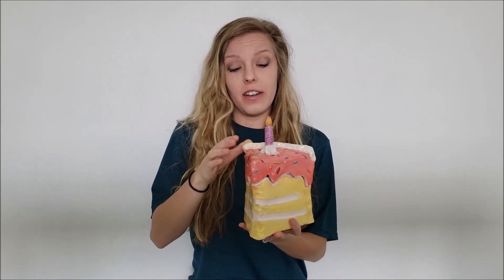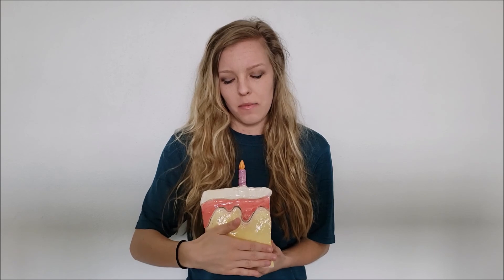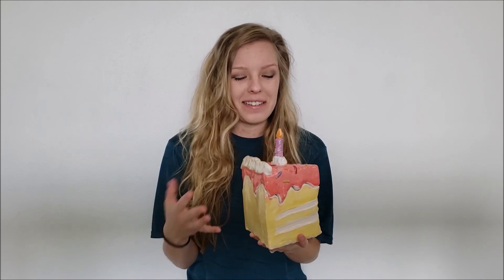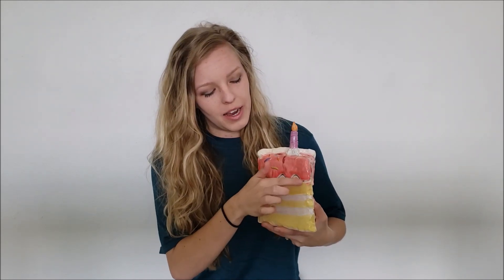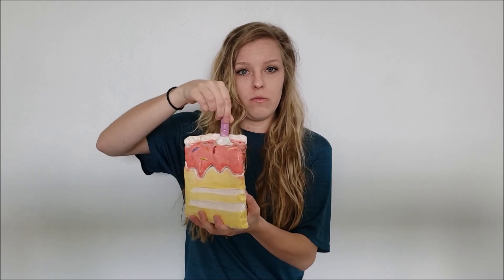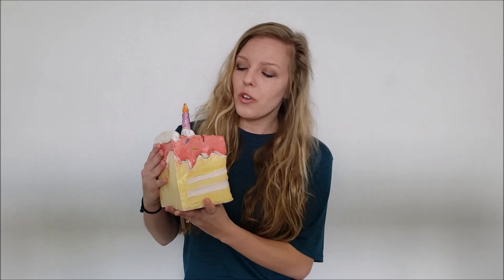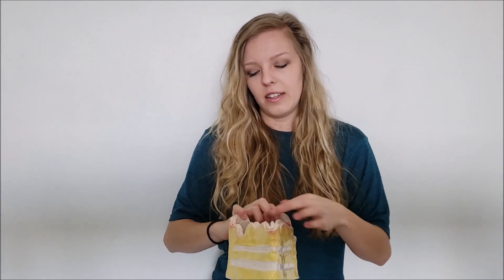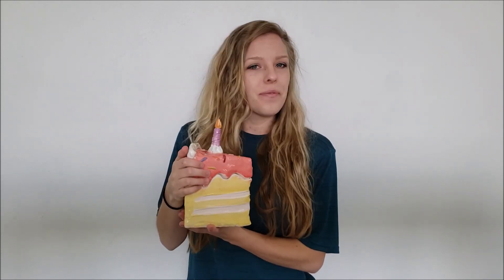Featured Masterpiece: Take the Cake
Hello Artists!

INSPIRATION FOR THIS ART:
A slice of birthday cake to store some birthday cards or gift cards each year.

YOU WILL LEARN:
 Clay Slab Possibilities
 Locking or securing a lid on a clay box.
 Creativity with materials.